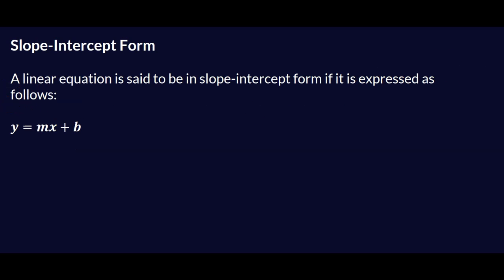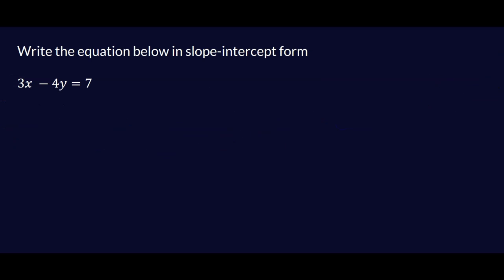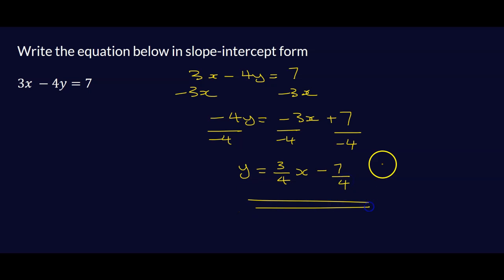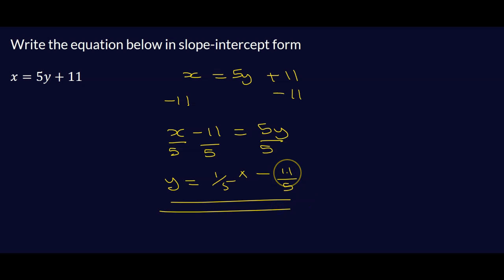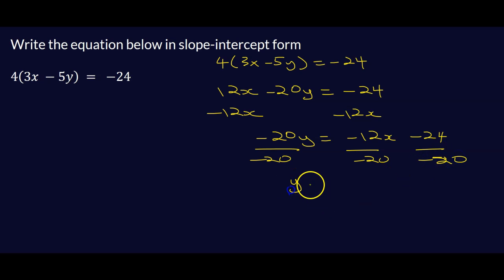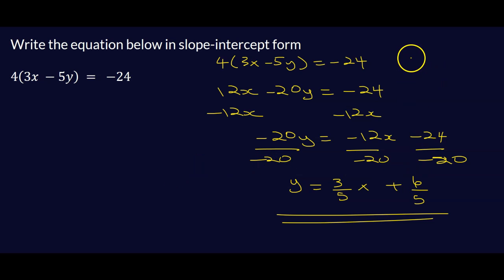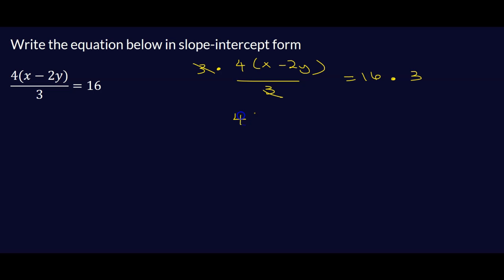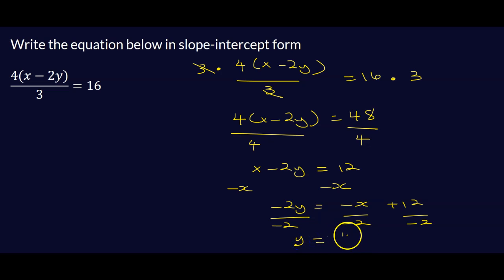Linear Equations Made Easy: Converting to Slope-Intercept Form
Welcome to this tutorial on making linear equations easy by converting them to slope-intercept form. In this video, we will cover the essential element of converting a linear equation to slope-intercept form. We will explain the definition, properties, and applications of this concept through easy-to-understand examples and visual aids. This video is perfect for students studying algebra, pre-calculus, and calculus, as well as anyone looking to improve their problem-solving skills. By the end of this video, you will have a solid understanding of converting a linear equation to slope-intercept form and be able to apply this knowledge to real-world problems.

We will begin by introducing the concept of slope-intercept form, y = mx + b, and how it can be used to represent a linear equation. We will show you how to convert a linear equation from standard form to slope-intercept form and how to use this form to solve the equation.

This video is designed to provide a comprehensive guide for anyone looking to understand the concept of converting a linear equation to slope-intercept form. Whether you are a student looking to improve your grades, a teacher seeking new teaching materials or a professional looking to refresh your skills, this video is a great resource for anyone looking to master the basics of linear equations. So don't miss out, watch now and learn everything you need to know